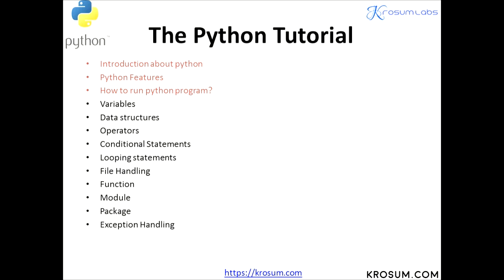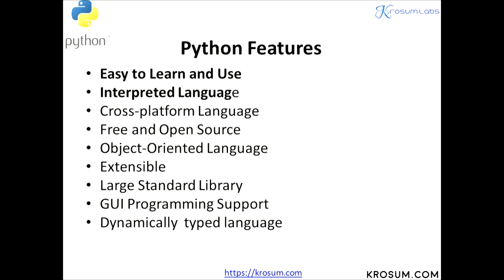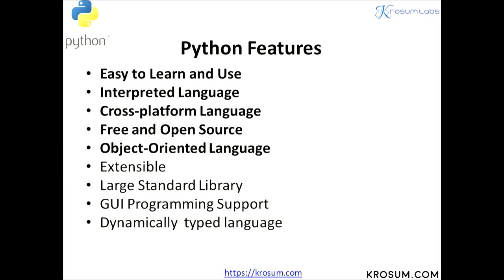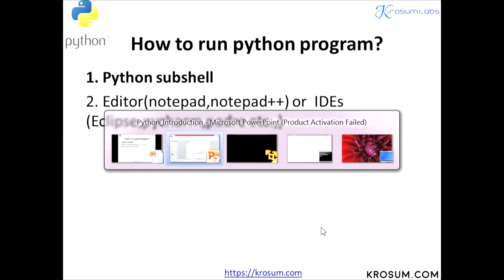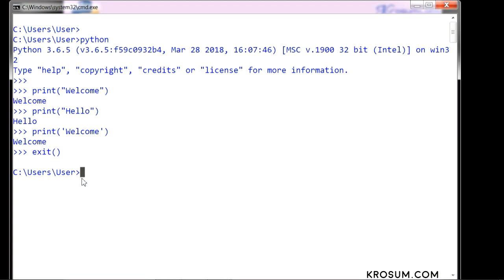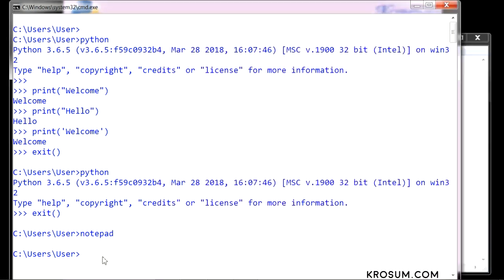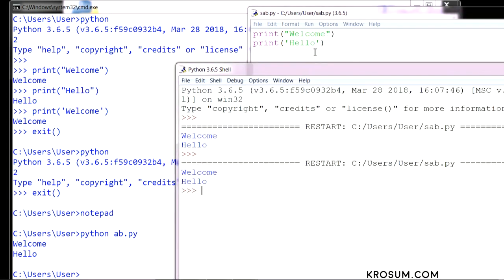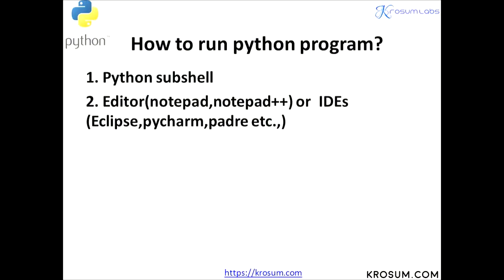Introduction about python